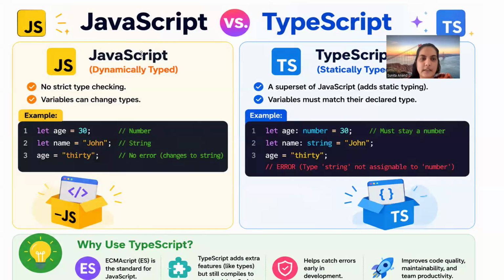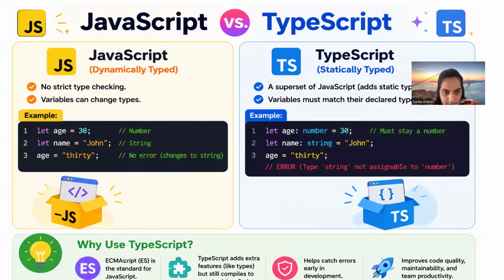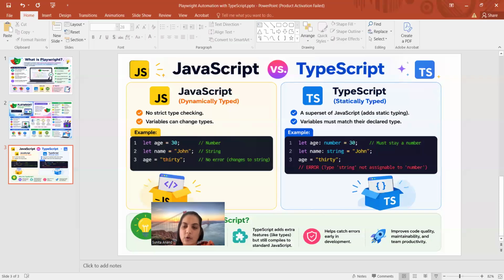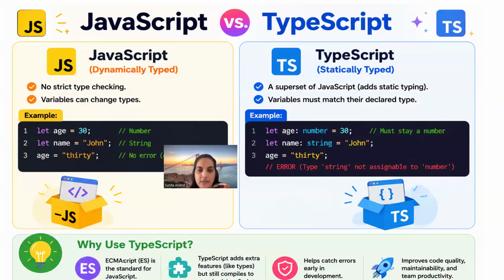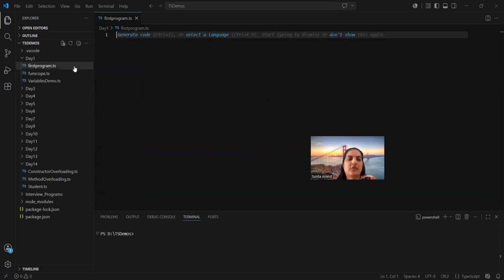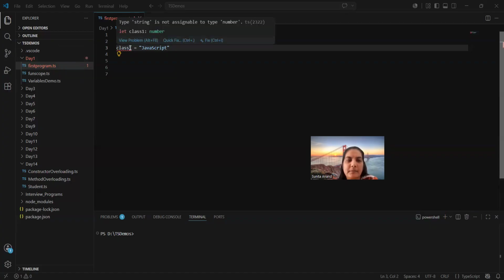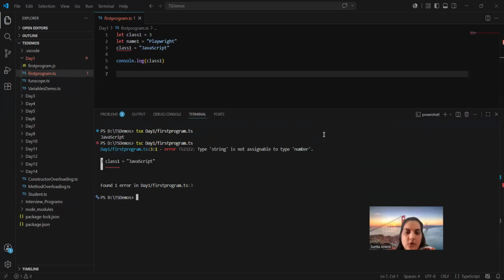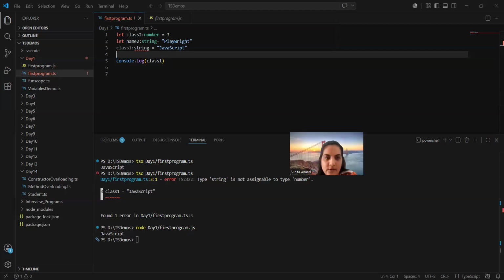JavaScript vs TypeScript Explained in 10 Minutes | Key Differences for Beginners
🚀 In this video, you'll learn the key differences between JavaScript and TypeScript with simple examples.

Topics Covered:

✅ Dynamic Typing vs Static Typing
✅ Type Safety Explained
✅ Code Examples and Error Detection
✅ Why TypeScript is Popular in Modern Development
✅ Why Playwright Automation Engineers Prefer TypeScript
✅ Advantages and Disadvantages of Both Languages
✅ Which Language Should Beginners Learn?

Example Covered:

JavaScript:

let name = "John";
age = "thirty"; // No error

TypeScript:

let age: number = 30;
let name: string = "John";
age = "thirty"; // Error

By the end of this video, you'll clearly understand when to use JavaScript, when to use TypeScript, and why TypeScript is widely used in Playwright Test Automation.